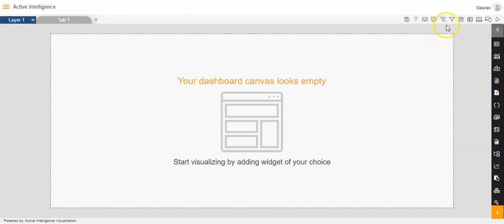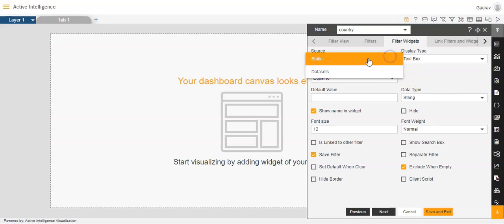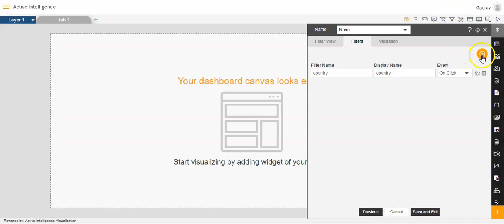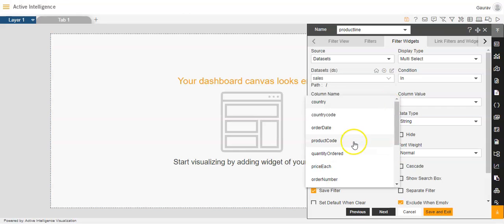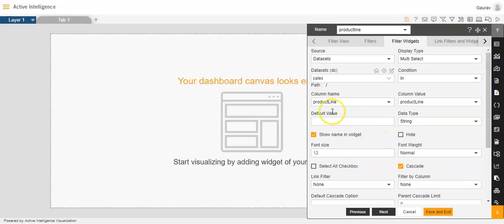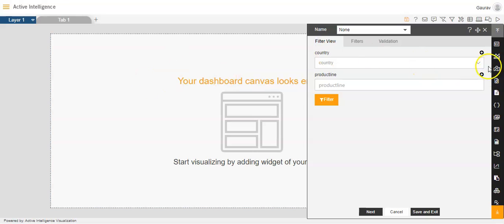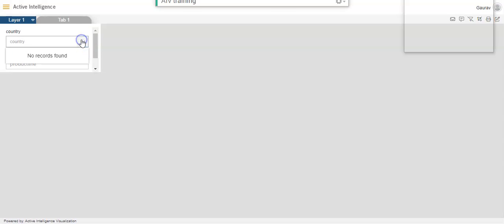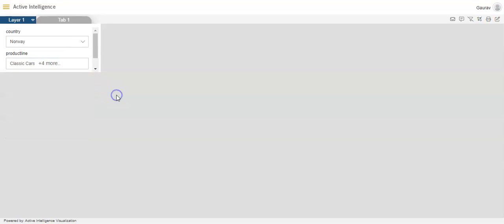Select all on parent change